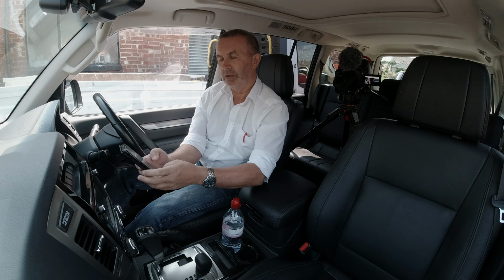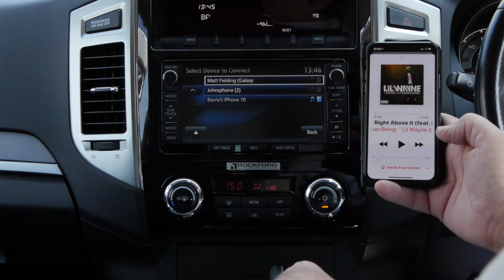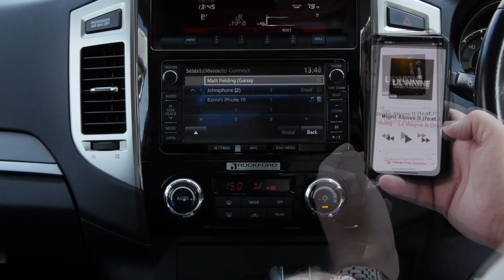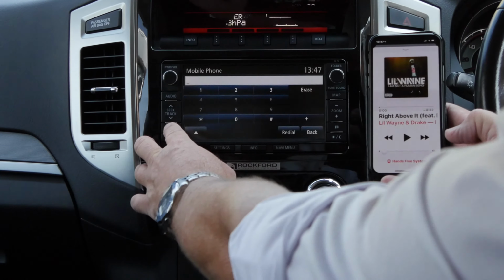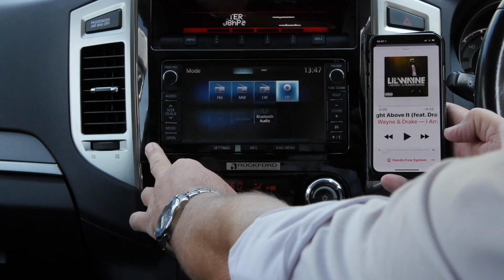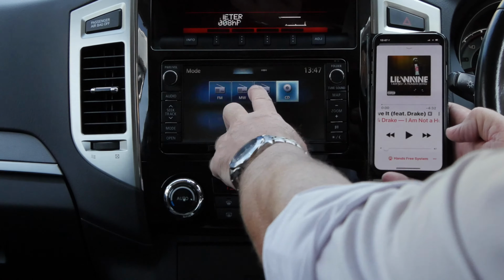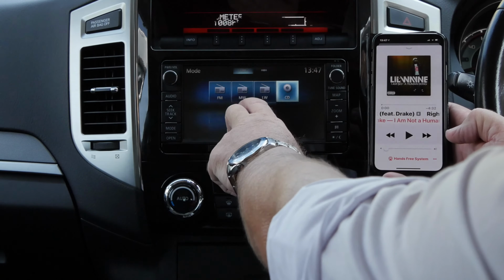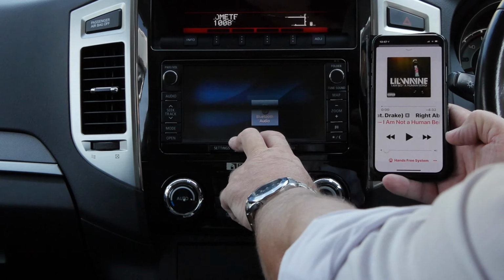How to play music from a mobile to the bluetooth audio system in a 2015 Mitsubishi Shogun